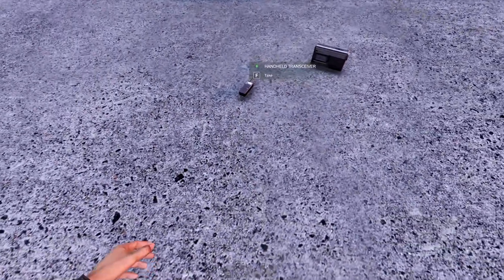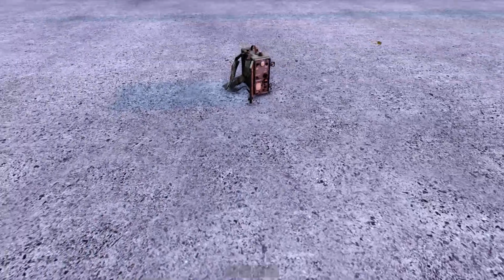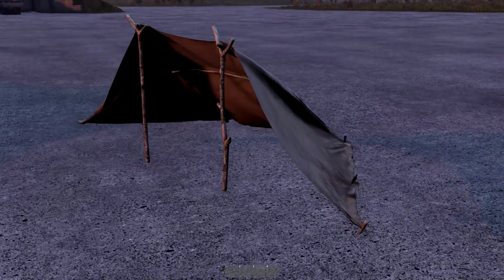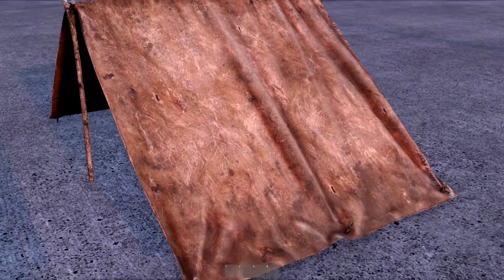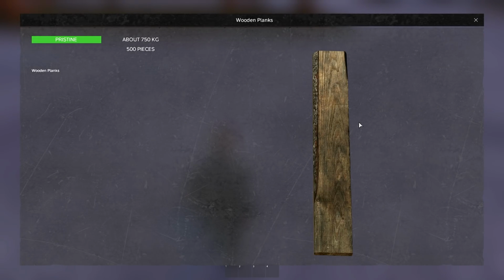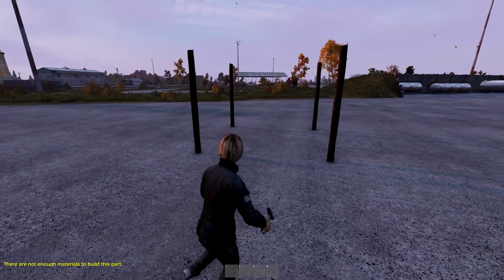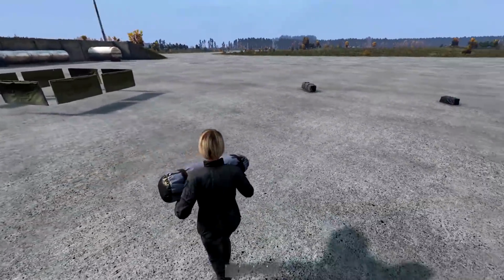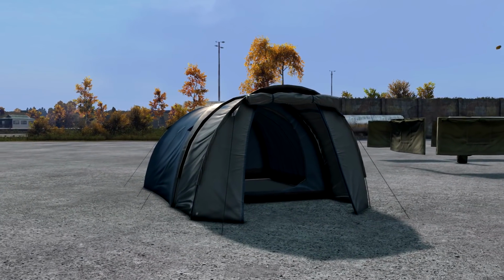DayZ 0.63 Beta | Radios - Barricading - Base Building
Hey guys!  Here's another video showcasing even more building objects available in DayZ 0.63, including radios, tents, watchtowers, walls, shelters and many more!

Be sure to to check him out!